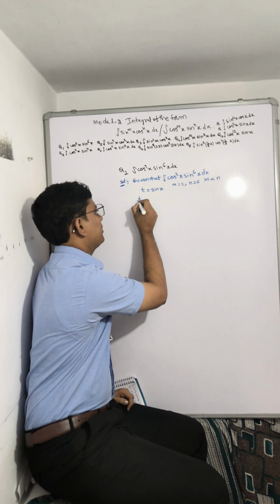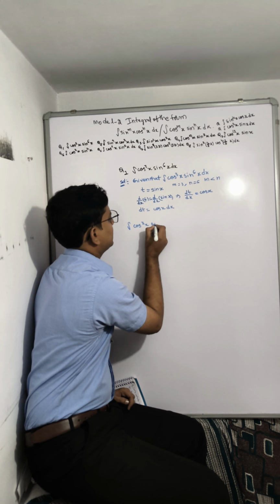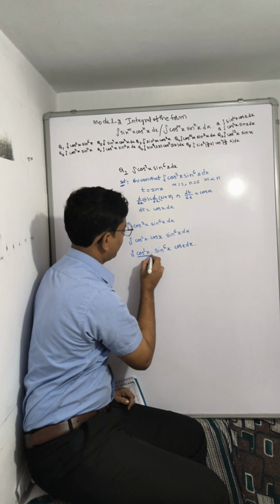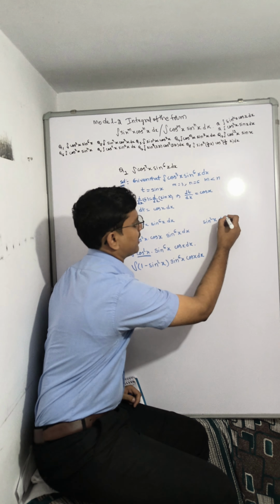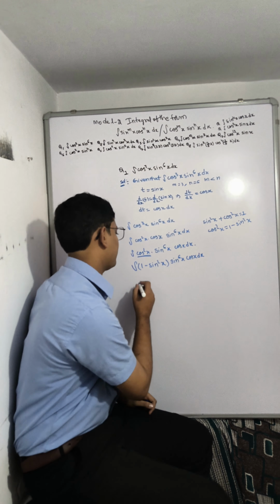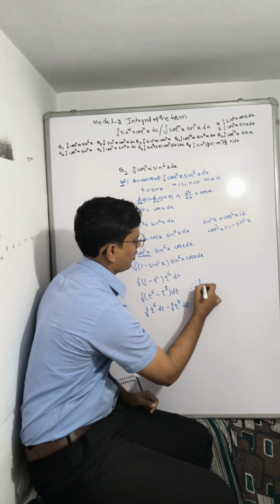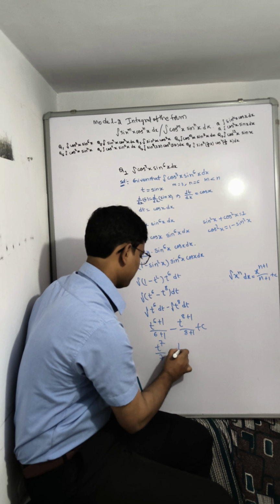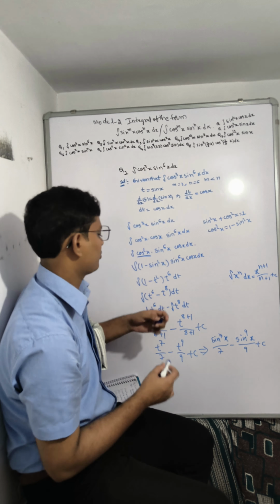Model 2 integrals of the form Revision of unit 1